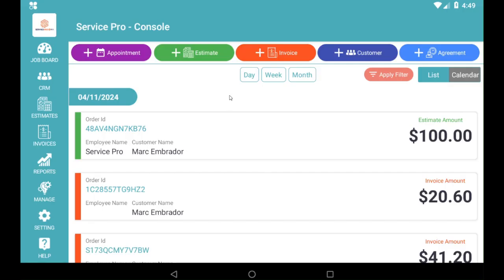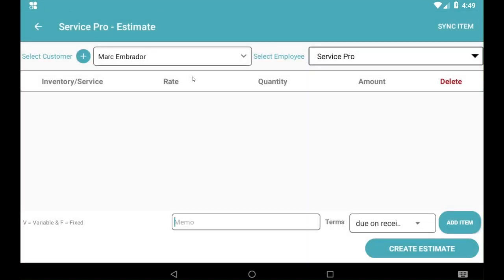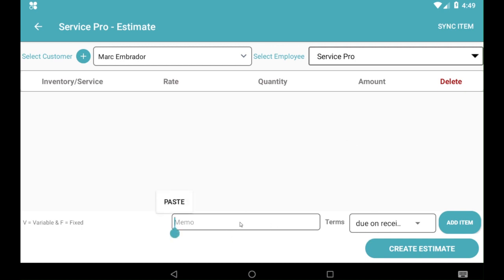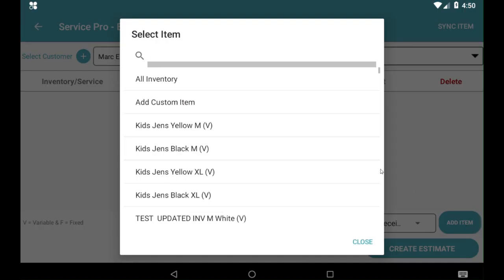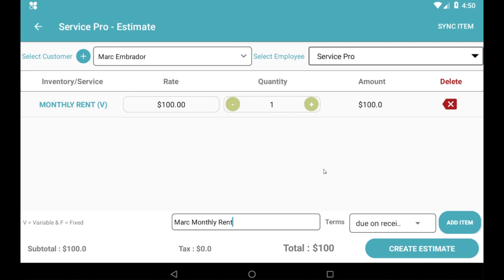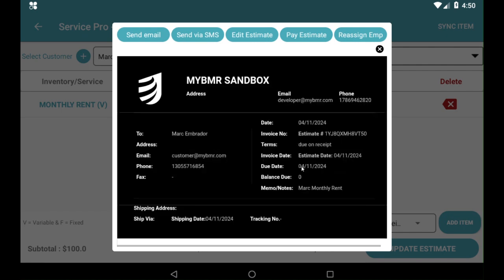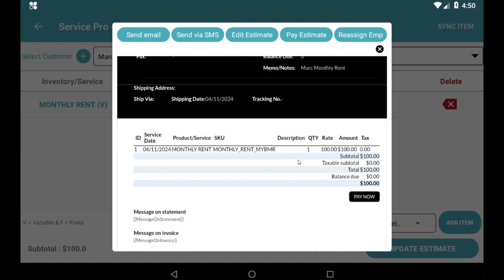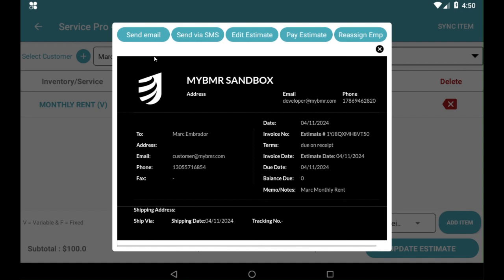Creating Estimates with Service Pro911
Learn how to streamline your business operations with Service Pro911 by mastering the art of creating estimates. In this video, we'll walk you through the process step-by-step, showing you how easy it is to generate accurate estimates for your clients. Stay ahead of the competition and optimize your workflow with Service Pro911. Watch now!